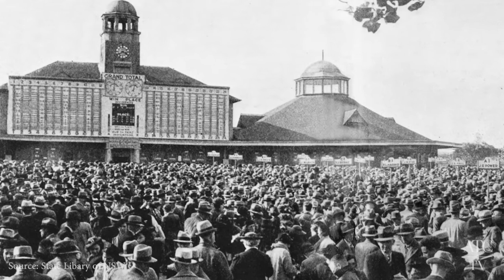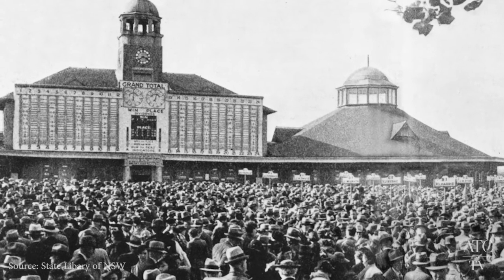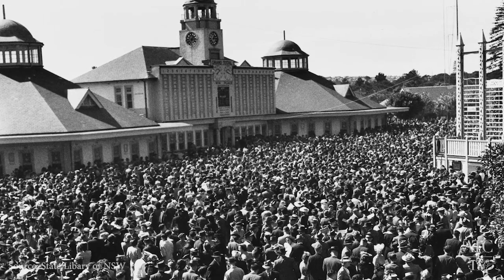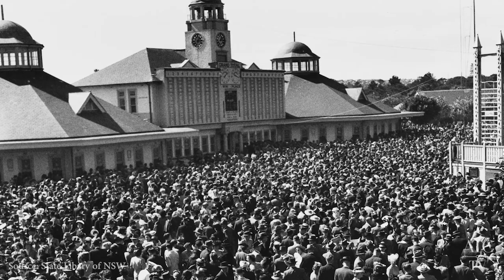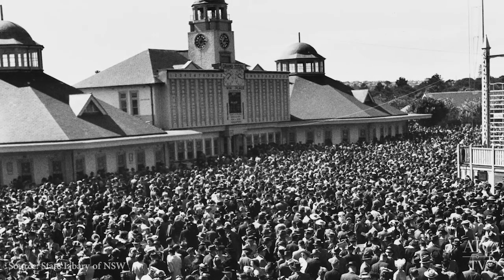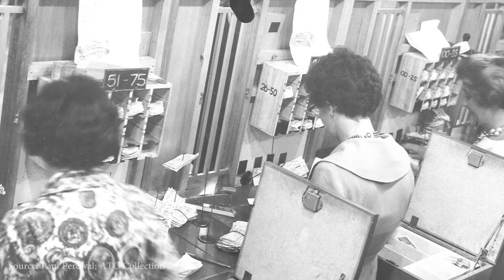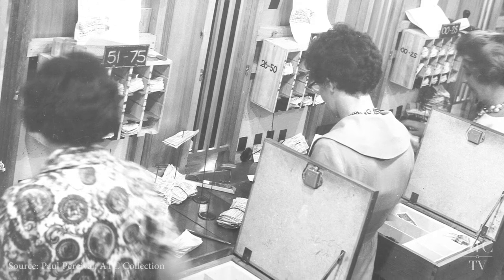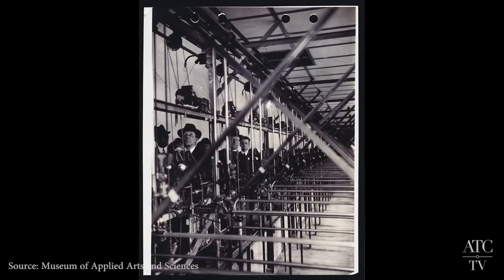ATC TV: The Totalisator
In this weeks heritage video, Roy Billing gives us the history of the Totalisator, a mechanical betting machine that was once installed within the still-standing, Octagonal Building, at Royal Randwick.